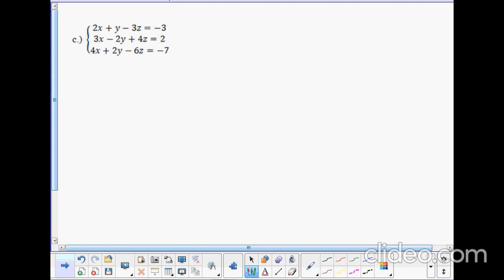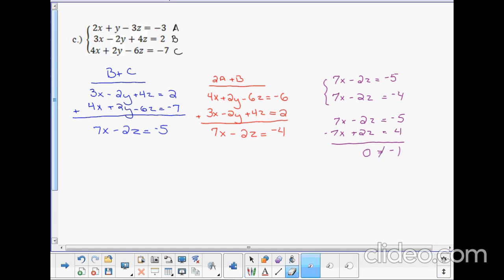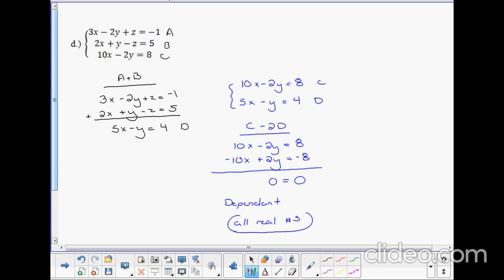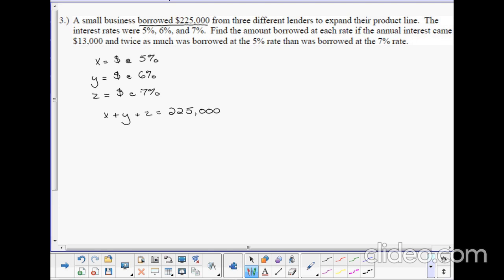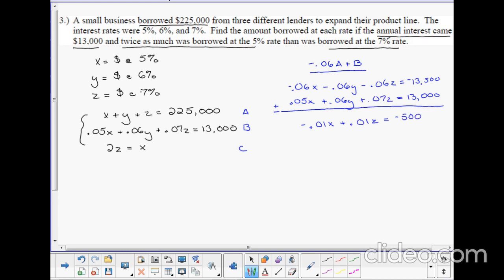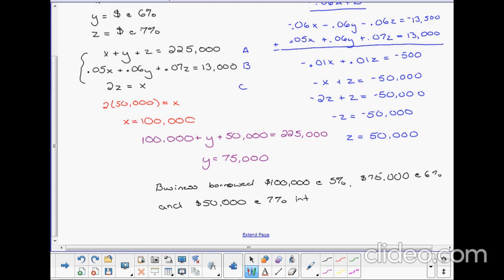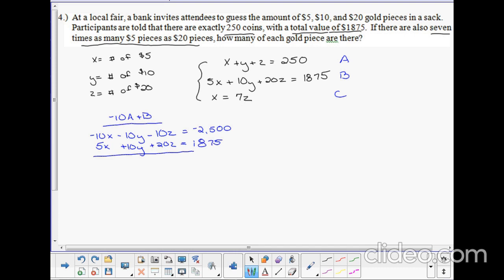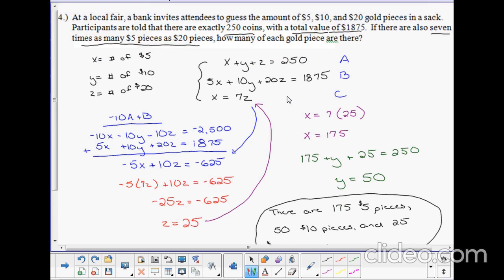SE.2 Notes Part 2 - Special Solutions and Applications